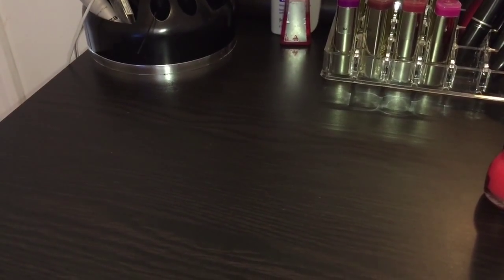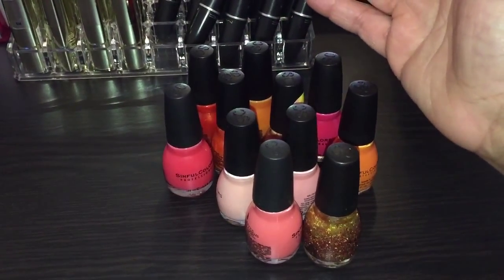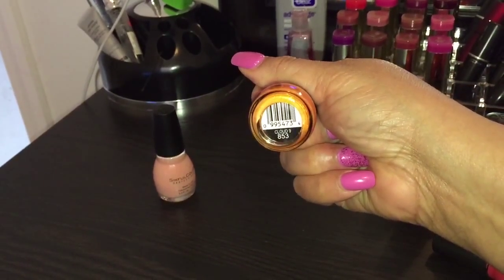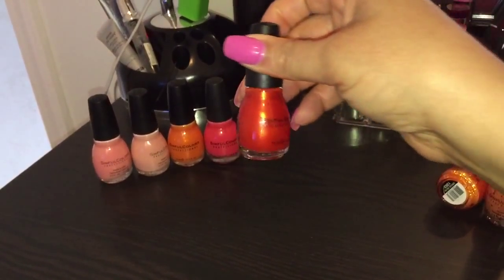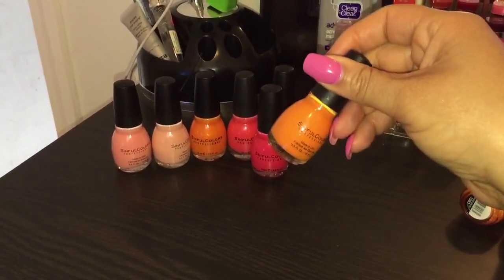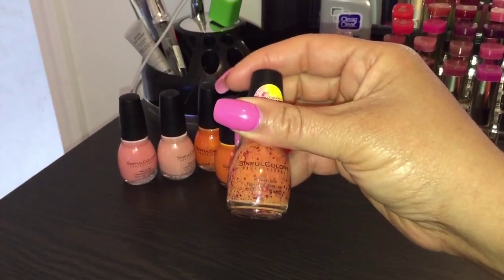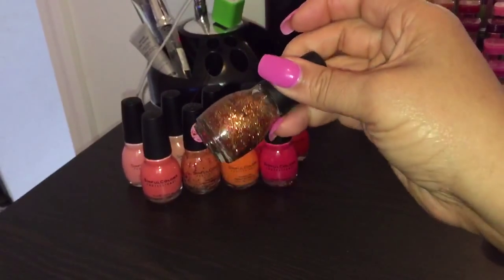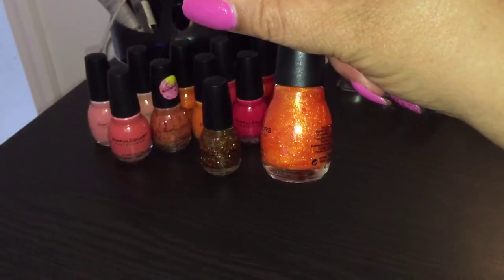THE COLLECTION: Sinful Colors Nail Polish: Orange They Pretty?☺️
This is a series I've decided to do since I have such a large Sinful Colors nail polish collection.  I have broken the collection up by colors, so please enjoy the video and then go get them to add to your collections☺️.